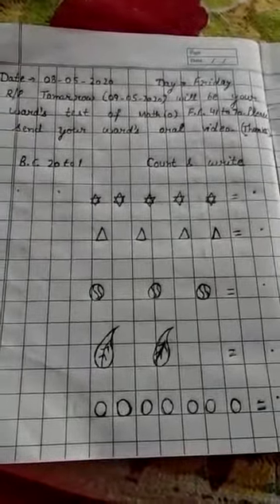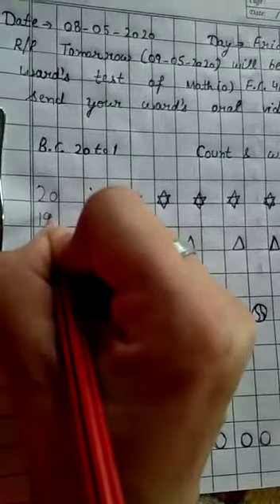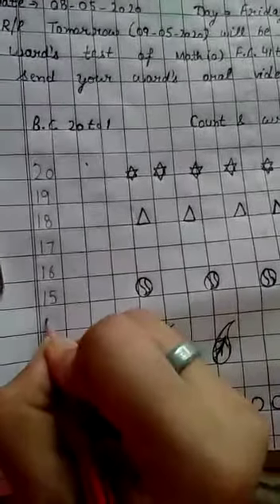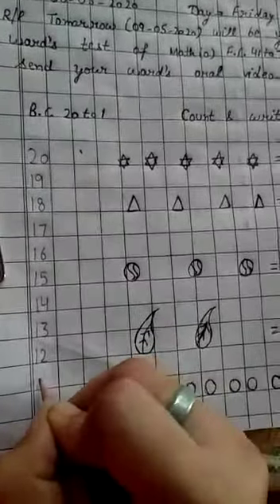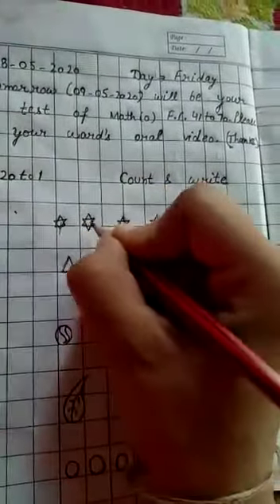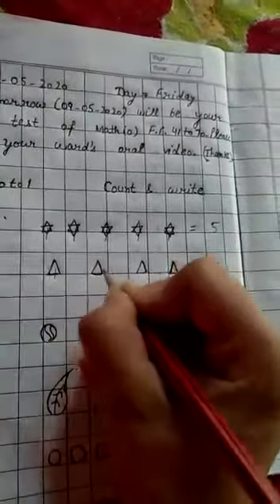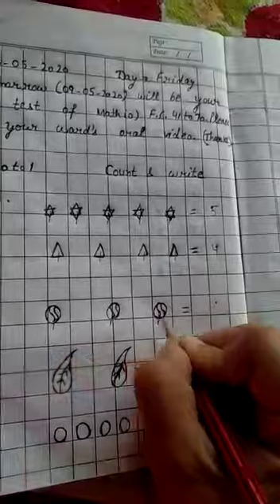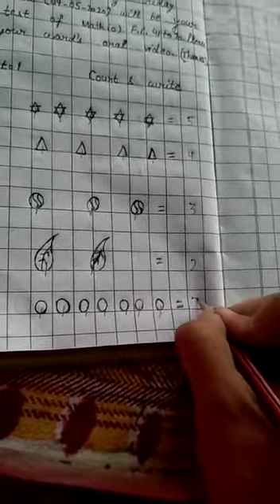CLASS KG2 BC 20 TO 1 & COUNT AND WRITE